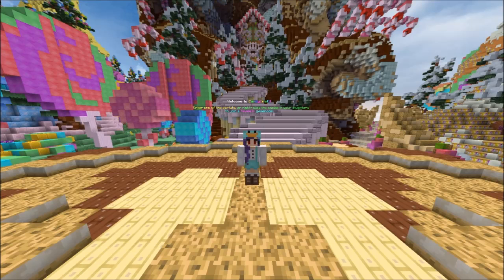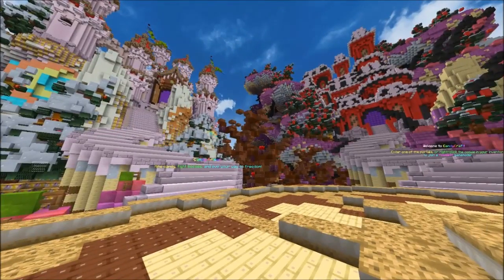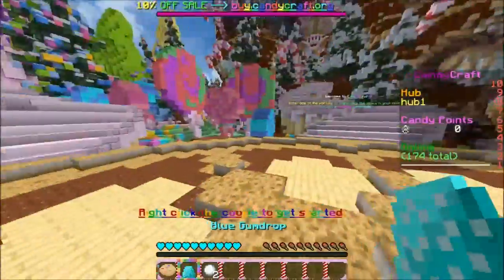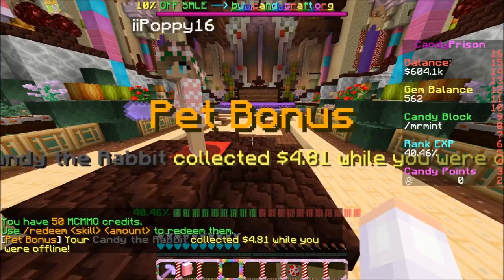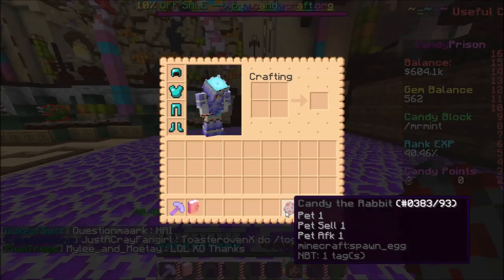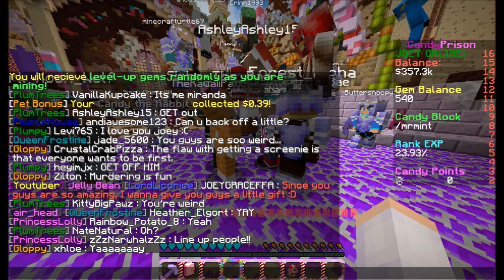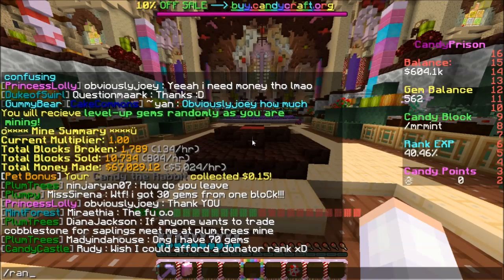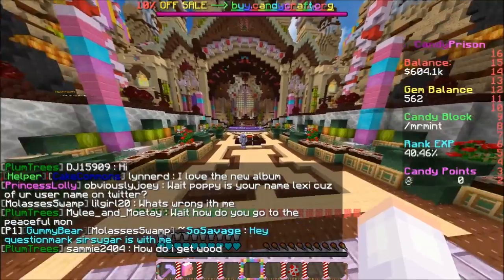Minecraft: CandyCraft | Ep.1 | KAWAII CANDY!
✦ Hey Guys! Welcome to CandyCraft, Joey Graceffa's new server that has Candy Prison which is what I will be playing and also he has a Creative server.

❋ Music ❋
✧ Intro:  Nightcore- Go [McClain Sisters]
✦ During Video: Arc North - Memories
✧Support Arc North:

❋ FAQ ❋
Q: What do you use to record?
A: OBS.

A: Windows Movie Maker.

A: Texture Pack come with the server.